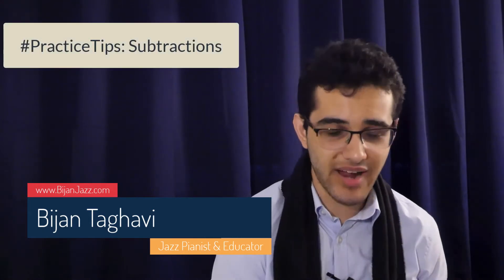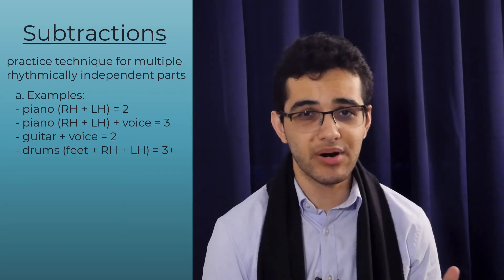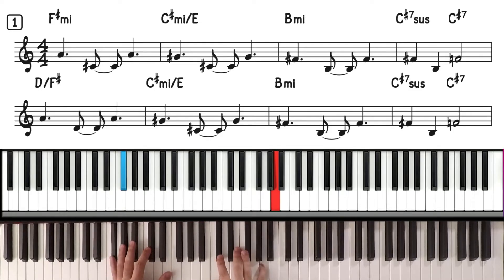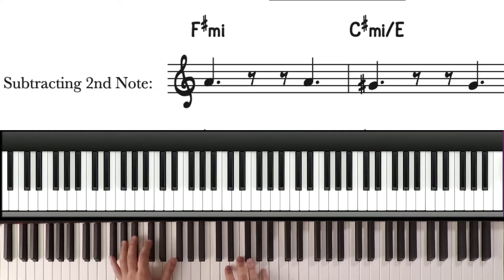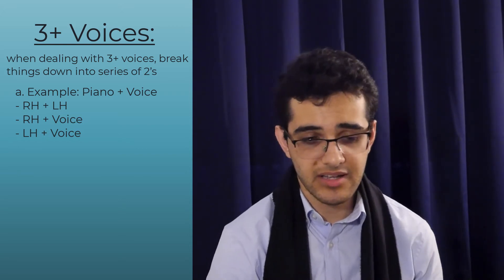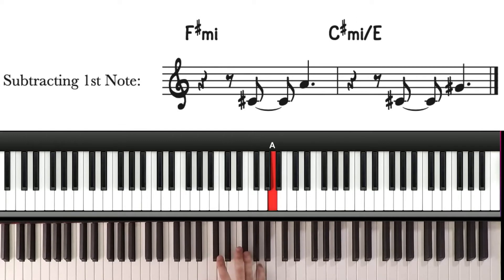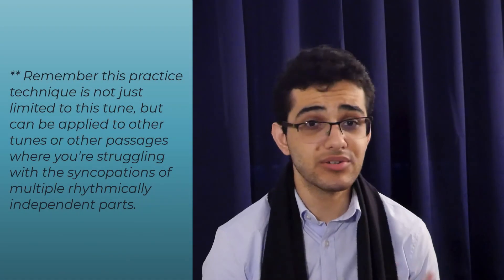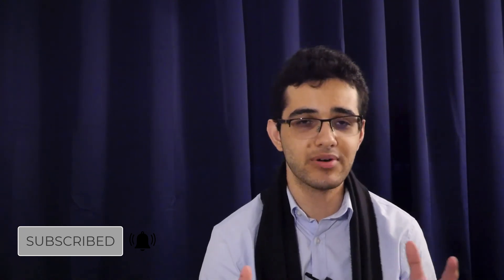Subtractions - Piano Practice Tip for Syncopation and Hand Independence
Here is a practice tip for multiple rhythmically independent parts I call "Subtractions". This is a powerful practice technique when dealing with syncopation and hand independence. In this lesson, I use Sting's Shape of My Heart as an example - but this can be useful when practicing any style that has multiple rhythmically independent voices: jazz, pop, and even classical music. This is applicable to pianists, drummers, vocalists who play and sing.

This is a free sample from my lesson library for my private correspondence students. For those who wish to study Jazz Piano, email me at - we can set up a free zoom meeting/lesson assessment and I can tell you all about my unique personalized video lessons.

Sign up for the email list to stay up to date with the latest news and to be in the loop about upcoming events, live stream concerts, and workshops